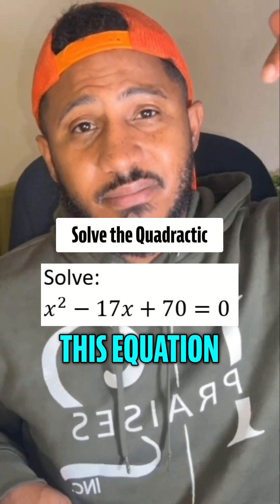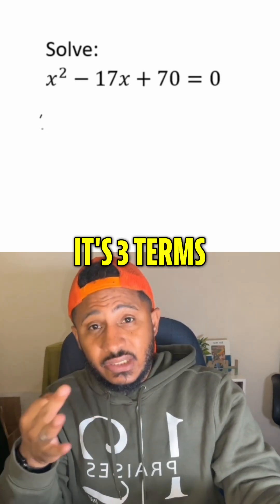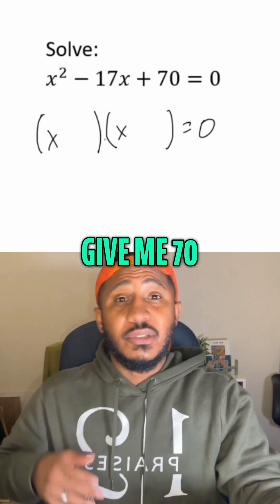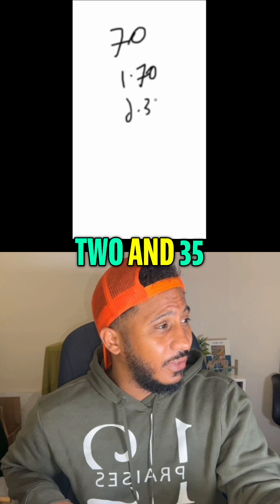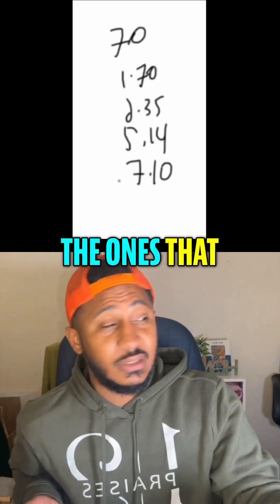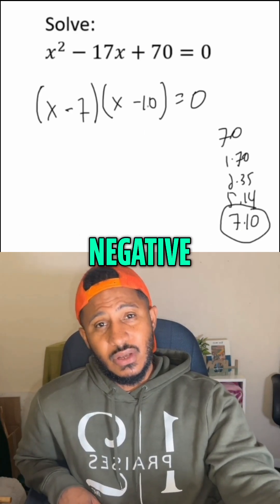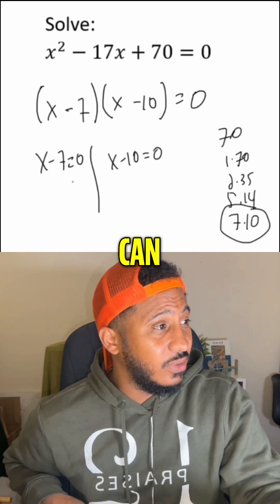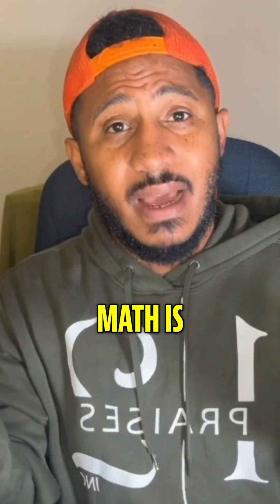Solve the Quadratic